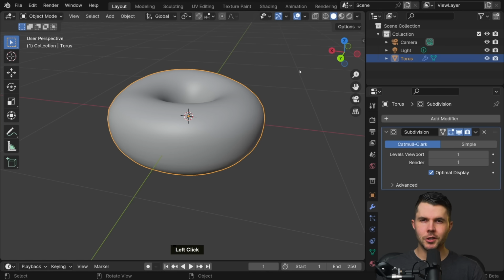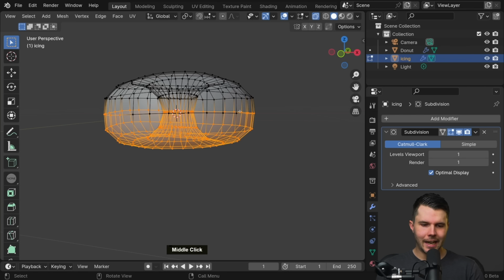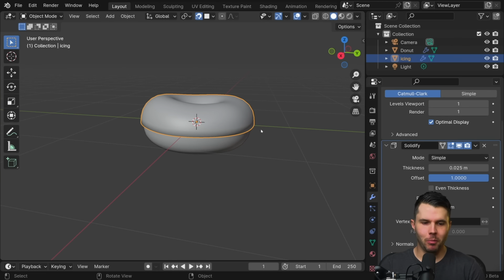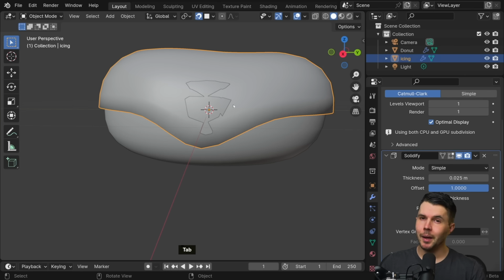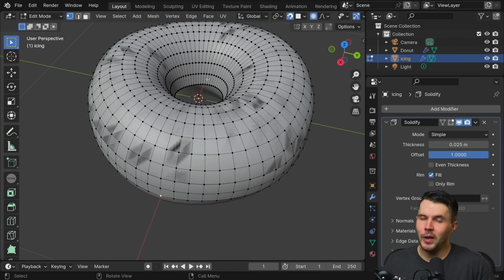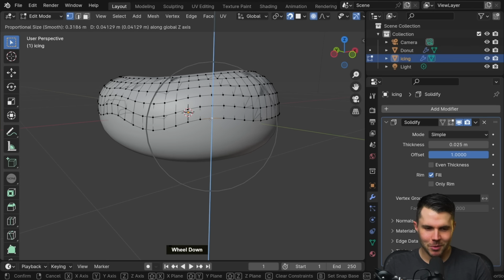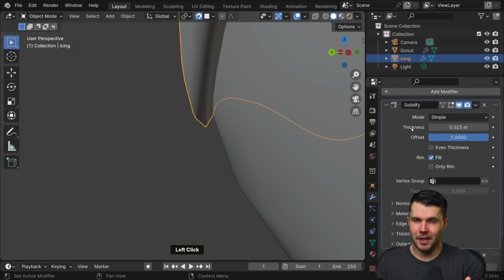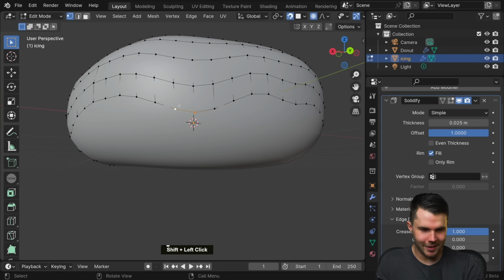Beginner Blender 4.0 Tutorial - Part 3: Modelling the Icing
In this video you'll create the donut icing by adding thickness, using proportional editing and extruding.

=== LINKS 🔗===

===Chapter Marks ✂️===
0:00 Duplicating an object
1:55 Naming objects
2:27 Deleting the bottom half of the mesh
5:06 The solidify modifier
6:29 Hiding a modifier from edit mode
6:56 Snap to Face
8:28 Snap to Face Project
8:46 Applying the subsurf modifier
10:30 Fixing backface projection
11:51 Select More/Less
12:26 Hiding/Unhiding
13:05 Making the edge wavy
15:25 Rounding the edge
16:19 Making the inner edge hug the donut
17:21 Extrusion

===Follow me 🔗 ===